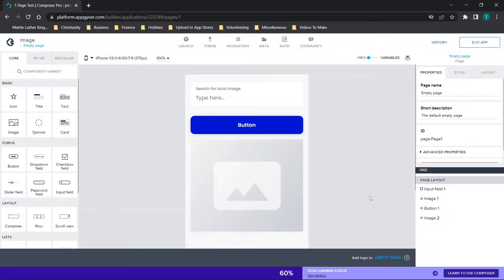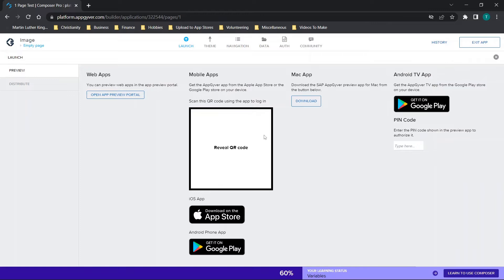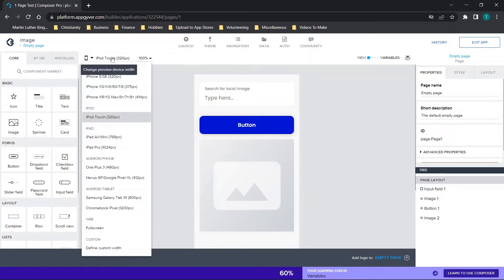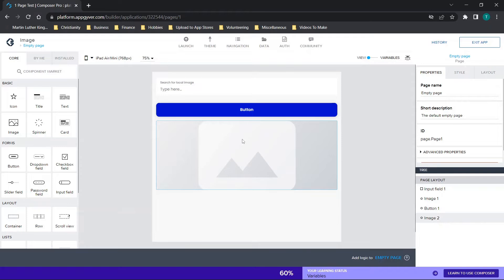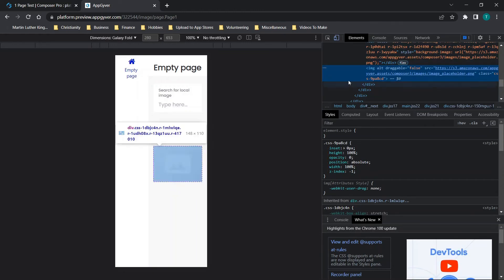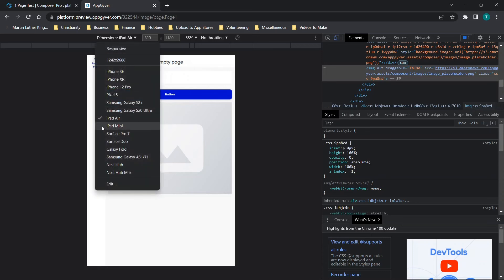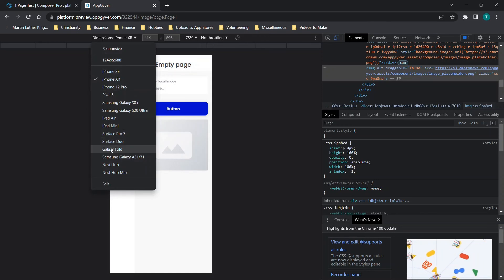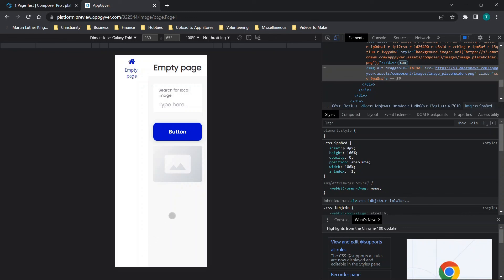View Your Appgyver App From Different Device Types Or Screen Sizes - Not Native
In this video I will walk you through how to view apps you are building in Appgyver from different device types or sizes. This will not show native features like navigation bars, but will show sample screen resolutions using Appgyver and the development tools from your browser.